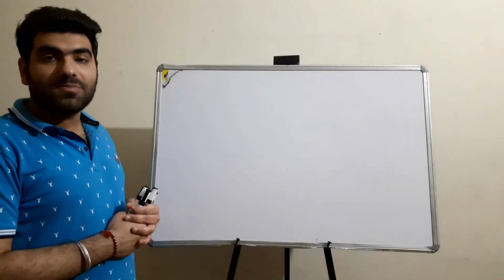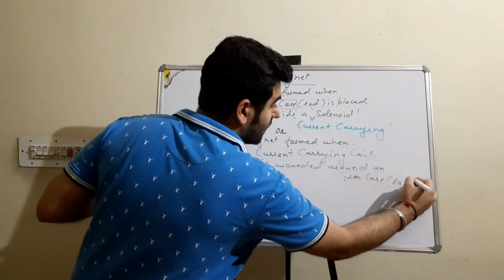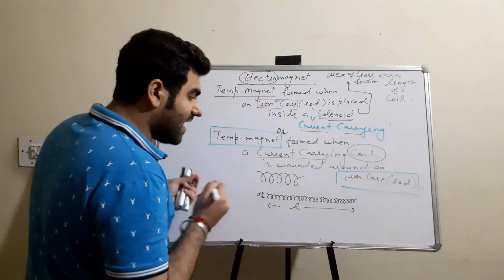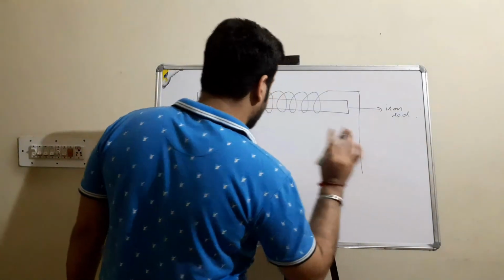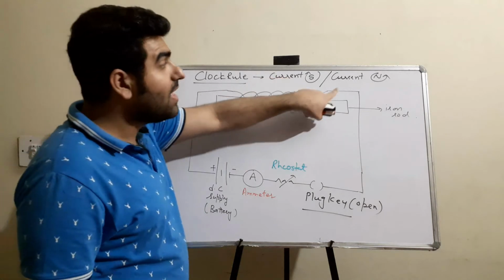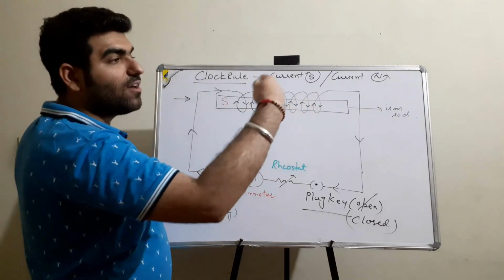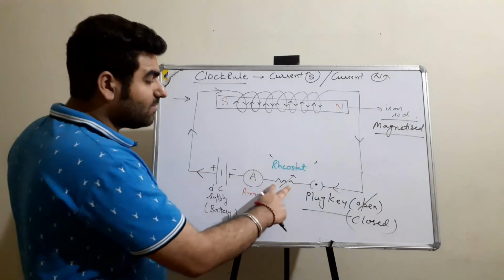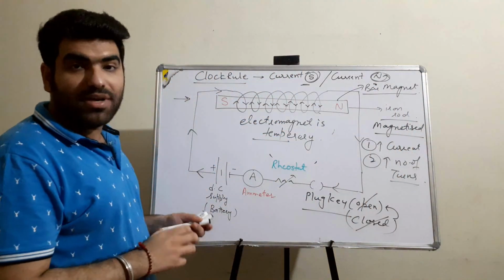Video 8 - Electromagnet a Temporary Magnet